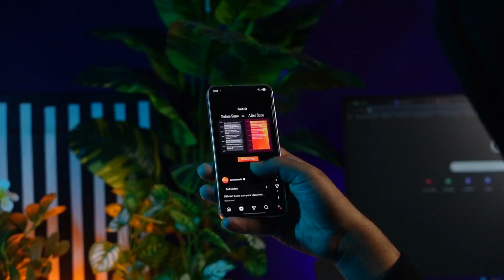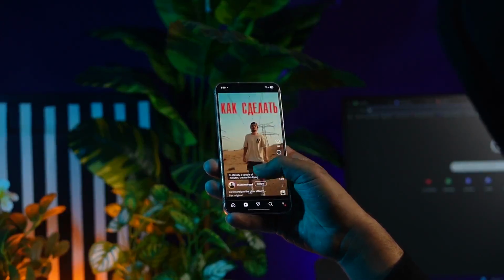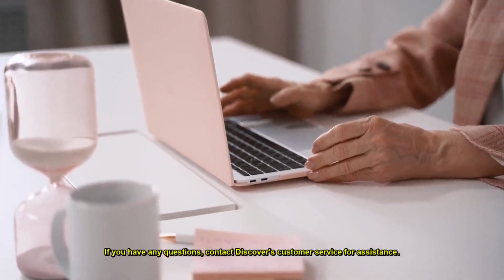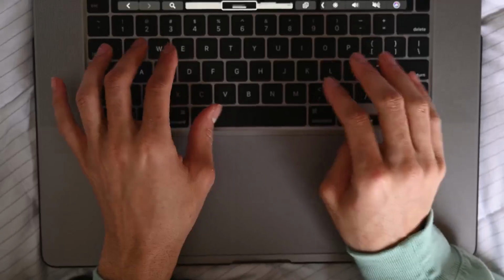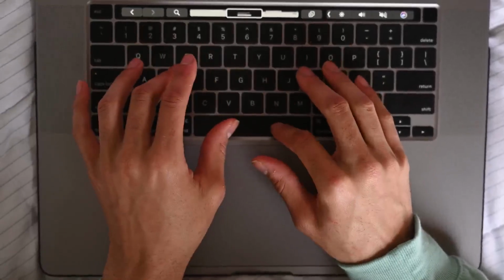How to verify your 0% APR eligibility with Discover - Easy Tutorial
Unlock the benefits of 0% APR with Discover! In this easy-to-follow tutorial, we guide you through the step-by-step process to verify your eligibility for a 0% APR offer. Whether you're looking to consolidate debt or make a big purchase, understanding your options is crucial. Join us as we simplify the verification process and help you make informed financial decisions.